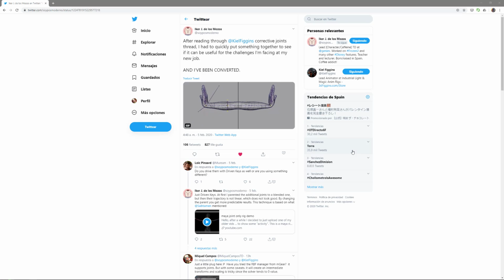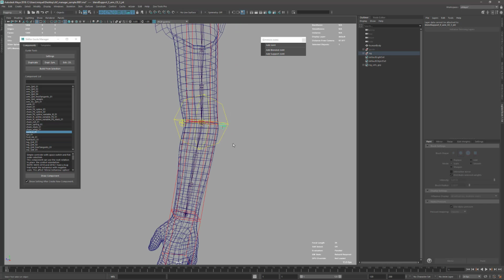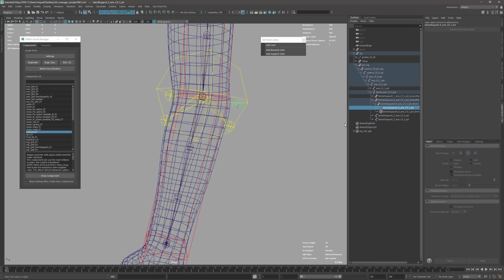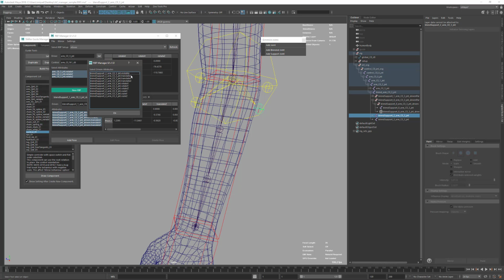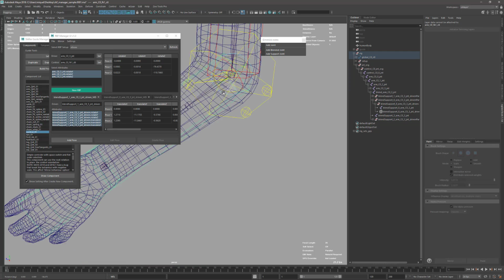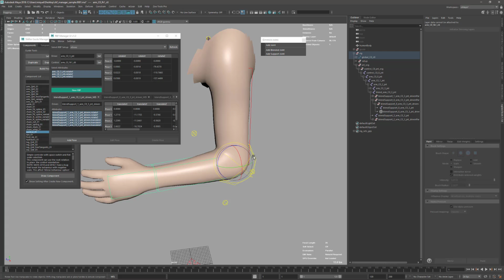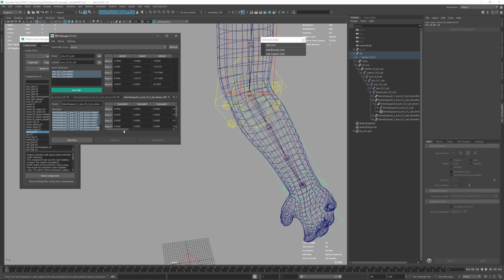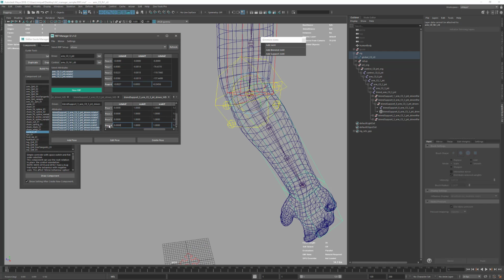deformation joints with RBF manager